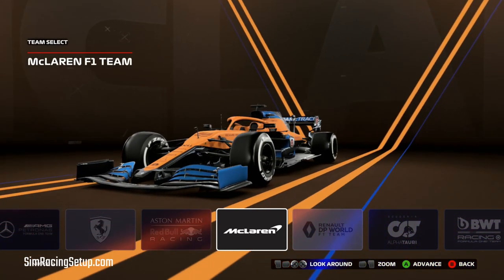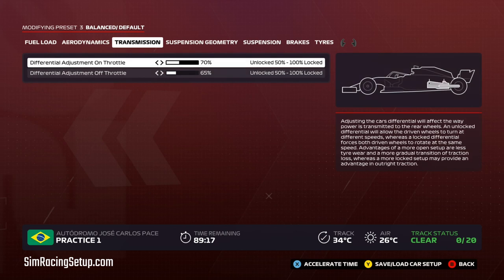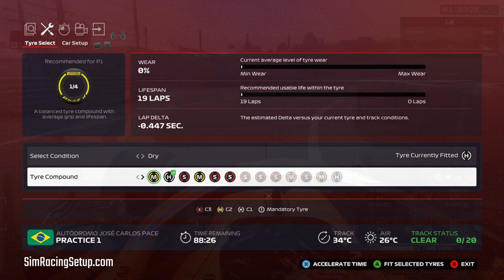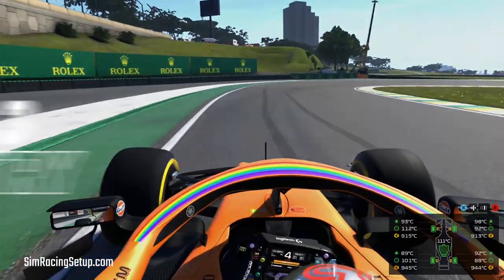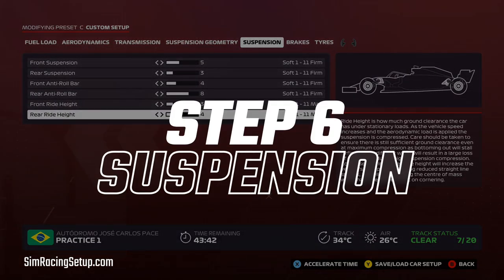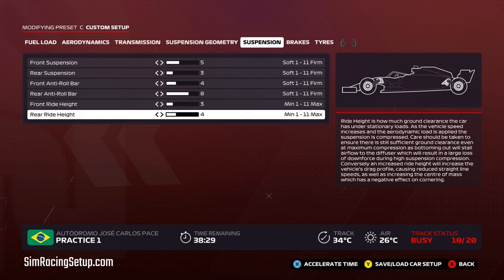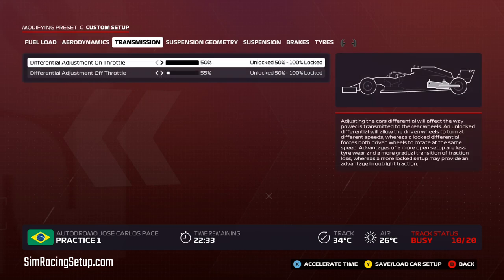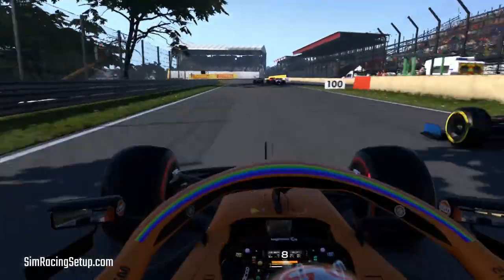F1 2020 Car Setup Process - Step By Step Guide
This video runs through my complete setup process in F1 2020, explaining which options to change and in which order.

I run you through a complete practice session, showing you how I set up my car, and what my overall process is.